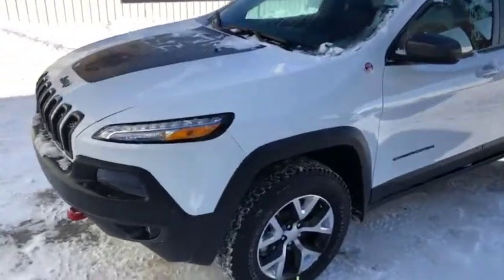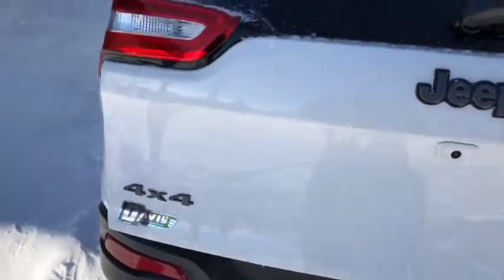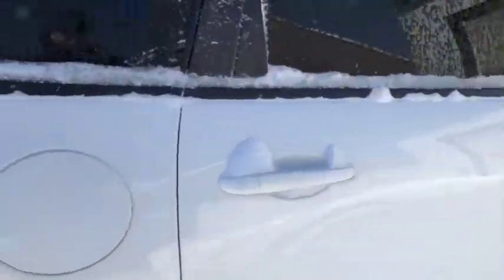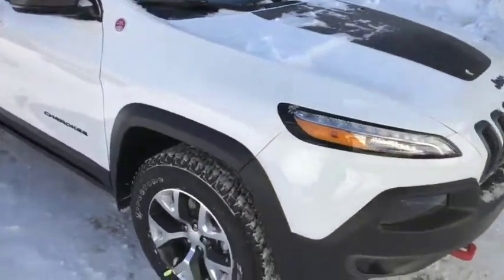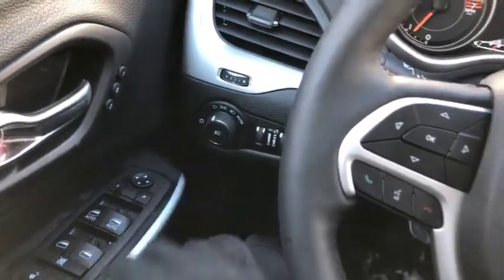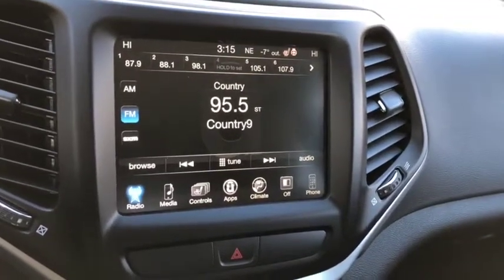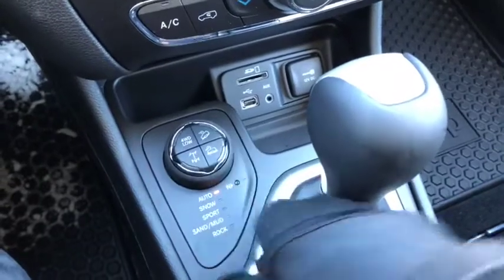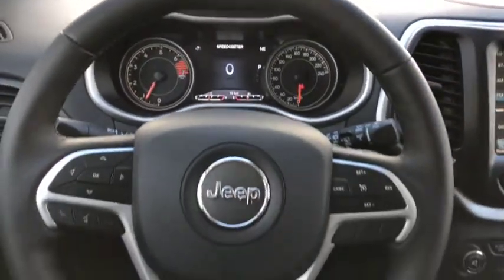2018 Jeep Cherokee Trailhawk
2018 Jeep Cherokee Trailhawk walk through! At Davis Dodge In Fort Macleod